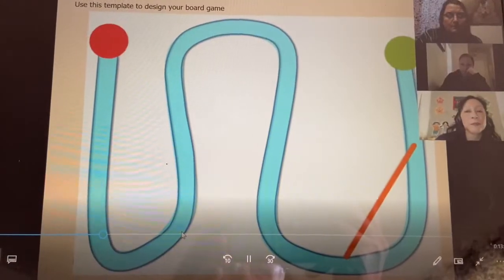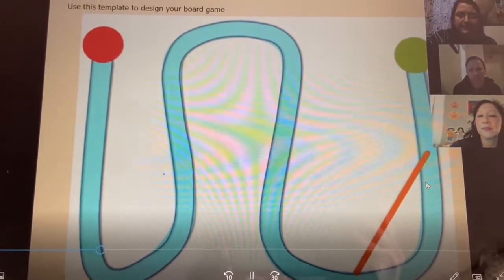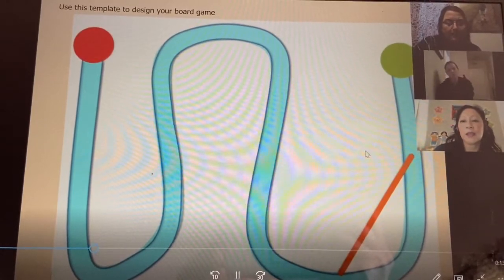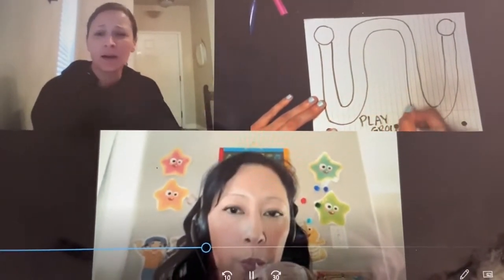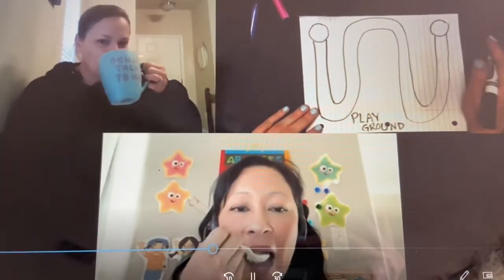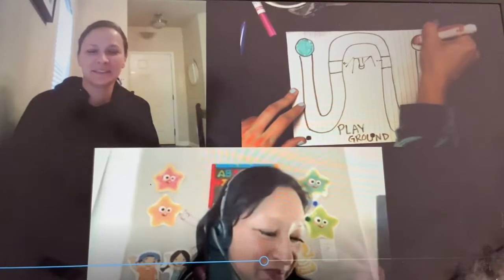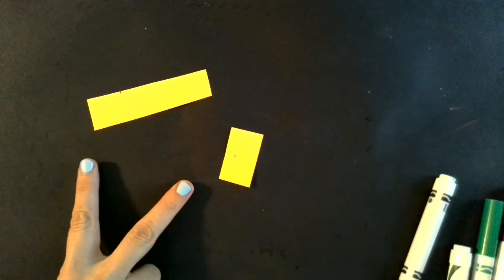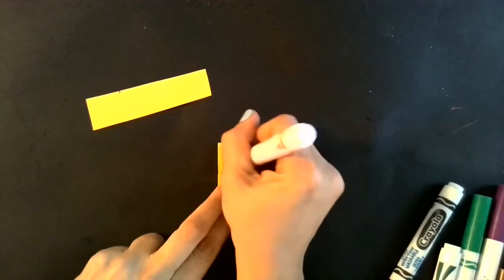The Game of Motion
Design a board game in which players use tools of force and motion to win.

This project will use your drawing and design skills

Materials:
Board-game template
Drawing materials
Construction paper
Scissors
Dice